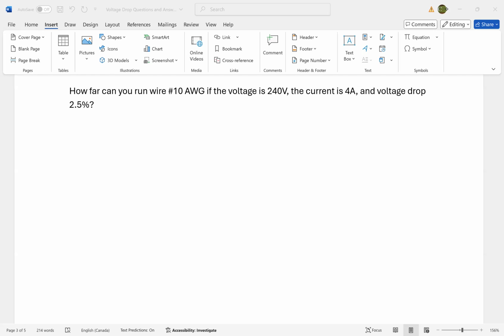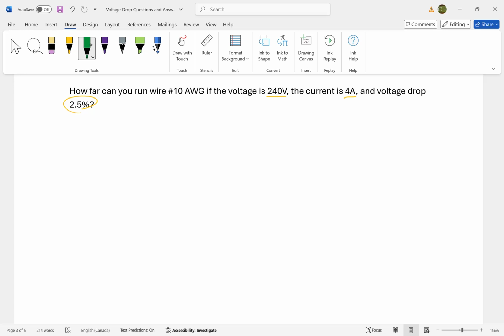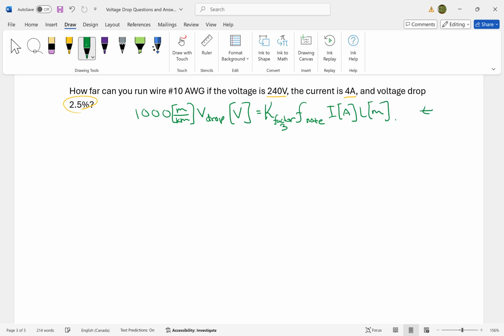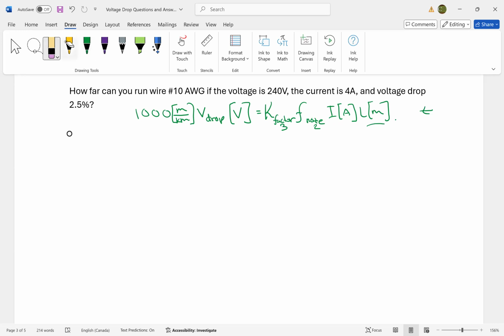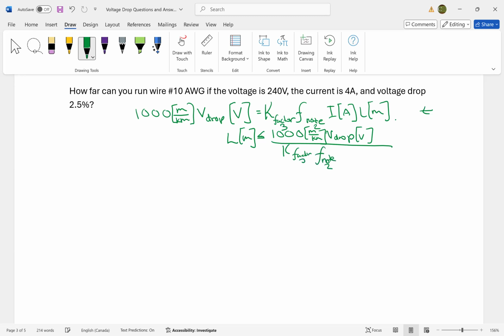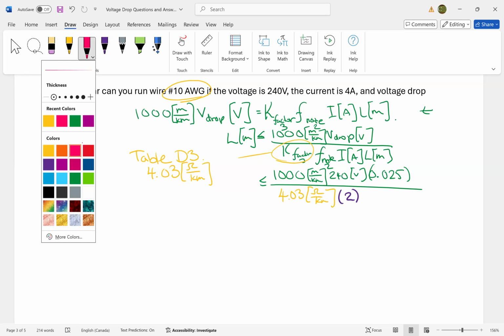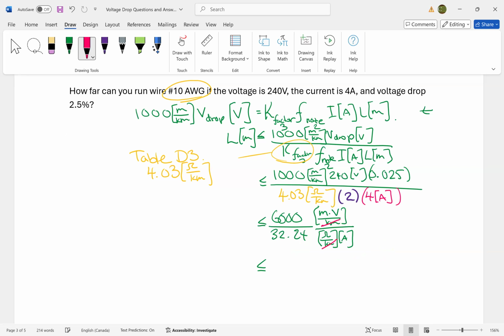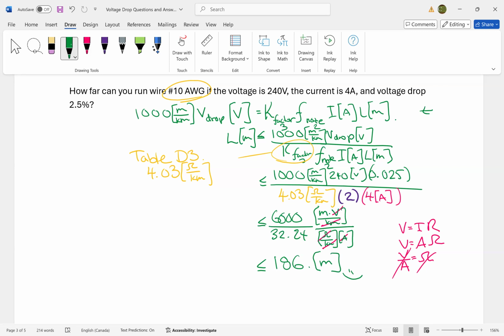Electrical Code Studying, How far to run wire given voltage and current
How far can you run a wire given the size, voltage and current?

I walk you though the simple steps to solve this problem using Canadian Electrical Code Section 8: Voltage Drop and Table D3 which is new in the 2024 edition of the code book.

This video is great practice for exams in electrical including the Canadian Electrical Practice Exam, Red Seal.